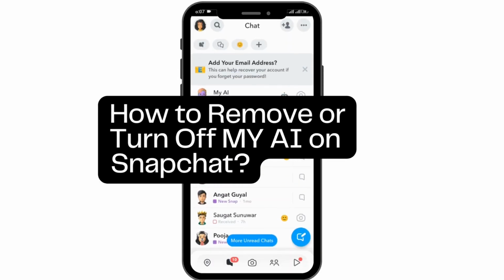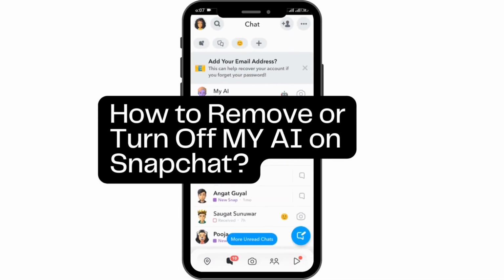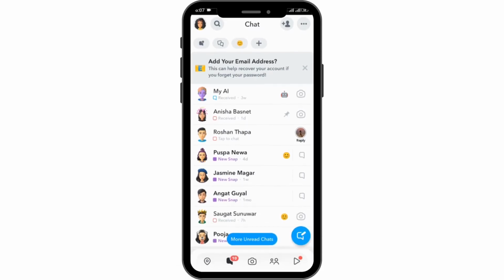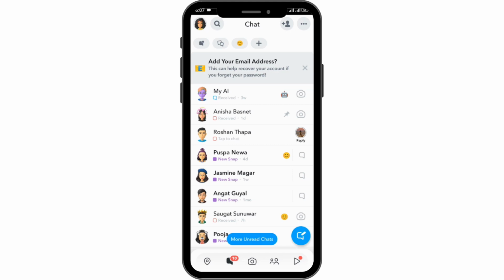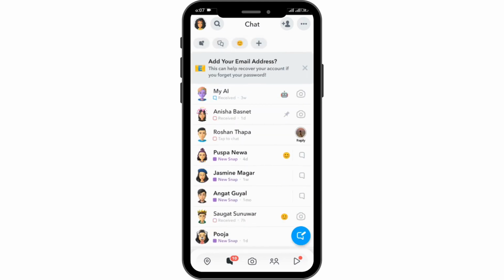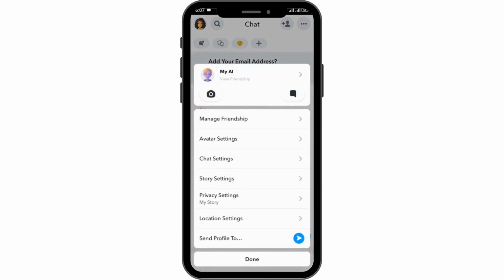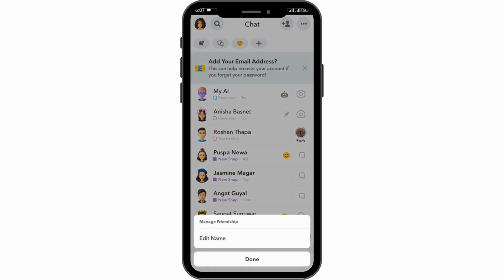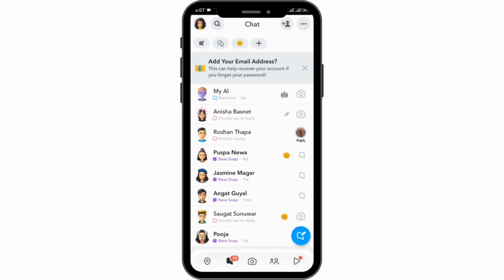How to Remove Or Turn Off MY AI On Snapchat! 2023?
Learn how to remove or turn off My AI on Snapchat in 2023. If you want to disable Snapchat's artificial intelligence features and maintain more control over your app, follow our step-by-step guide. We'll show you how to navigate Snapchat settings and keep your AI preferences in check.

Timestamps:
00:12 - Introduction to Removing My AI on Snapchat
00:35 - Steps to Disable Snapchat AI
01:00 - Maintaining Control Over Snapchat 2023